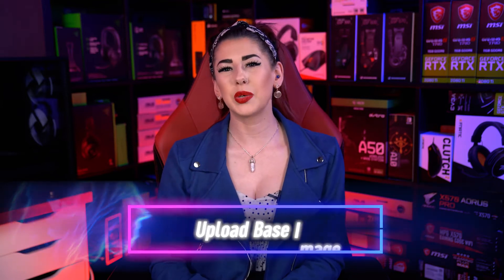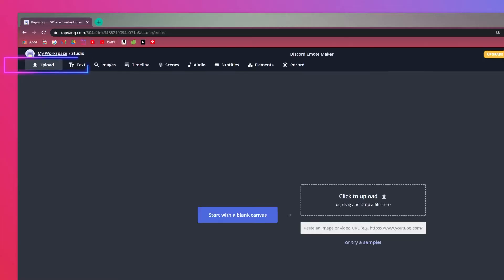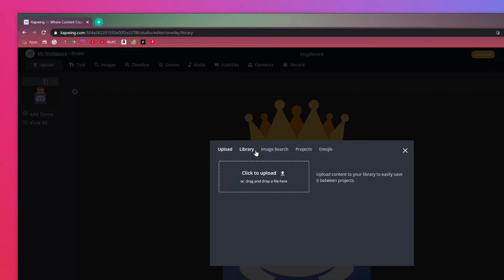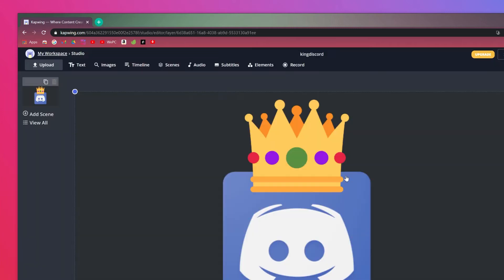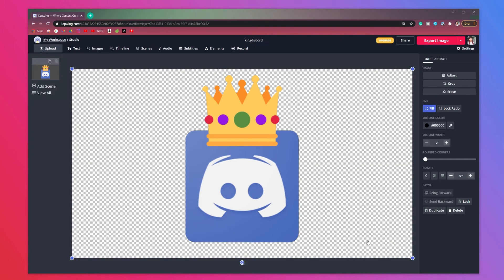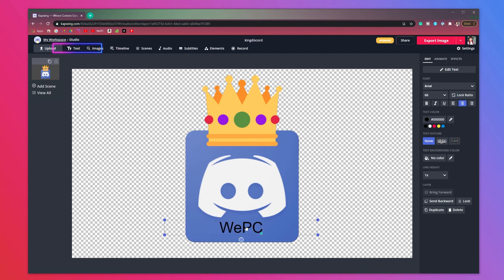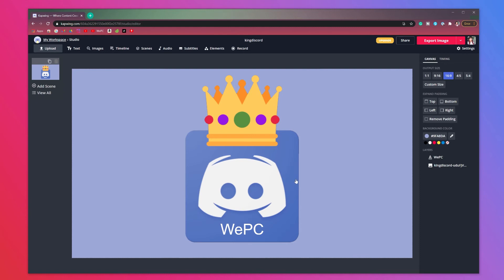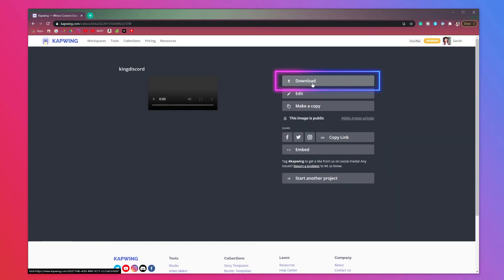How To Create Custom Emojis For Discord! Learn Discord Ep. 14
In this video, Sarah talks us through how to create custom emojis for discord

Read our WePC article for more in-depth information on how to create custom emojis for discord here!